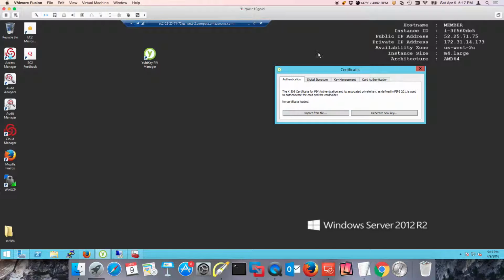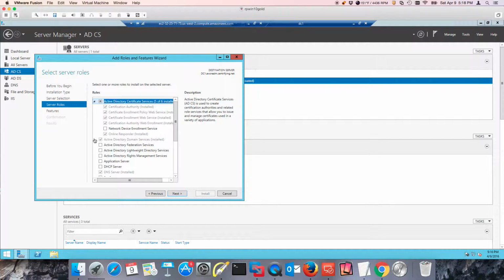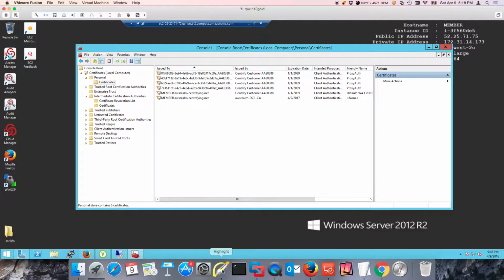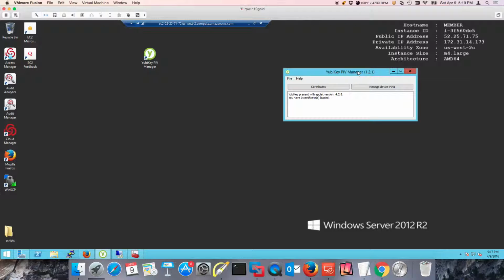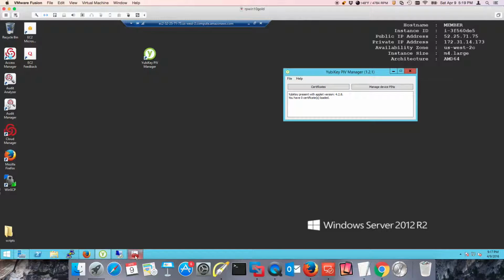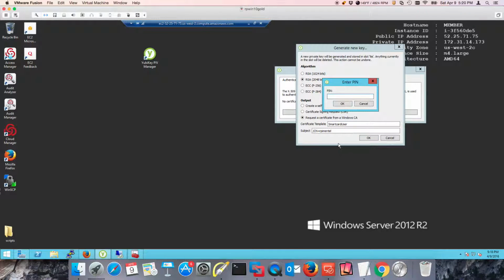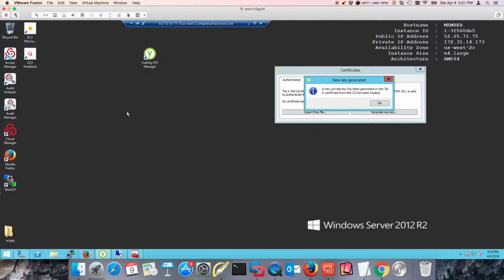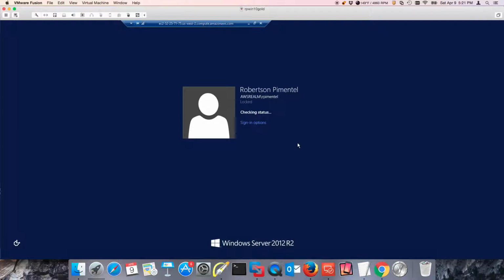Centrify-AD-Yubikey Privilege Management - Labs Prerequisite Check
In this video we describe the components needed for the Privilege Management labs for UNIX, Linux, Windows and OATH OTP.  The requirements are:

a) Active Directory
b) Active Directory Certificate Services
c) Test Users and AD groups
d) Centrify Standard Edition (Enterprise for DVR)
e) A Yubikey4 or Yubikey NEO
f) Test Windows and Linux/UNIX systems

Warning:  Any lab related to PKI is for illustration purposes only.  PKI should be taken seriously (policy-people-process-technology) before putting it in production.